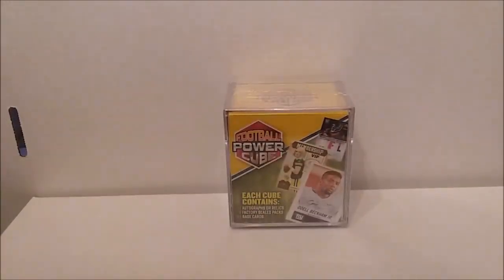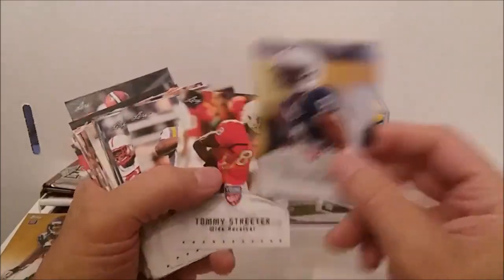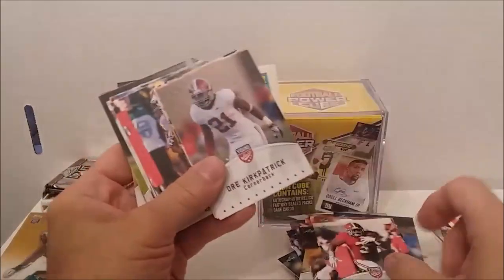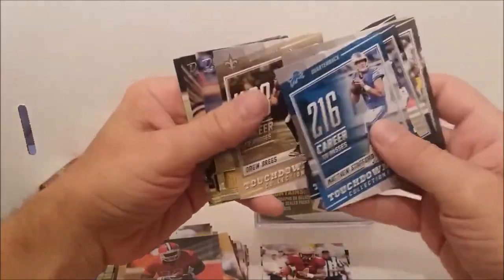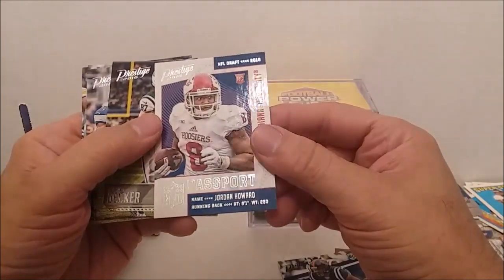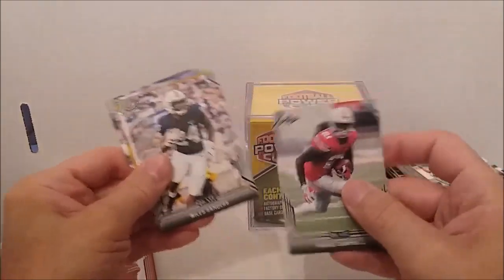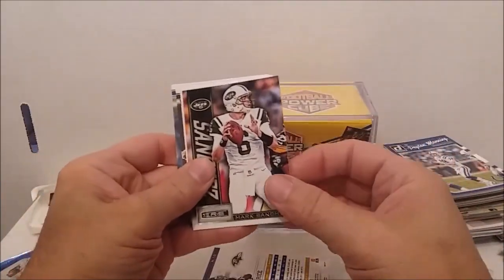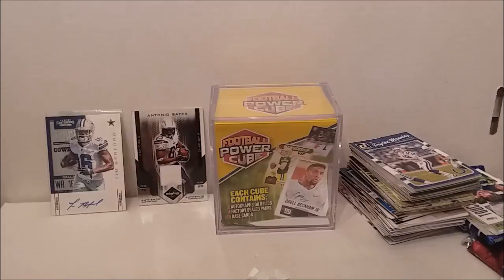MJ Monday Episode #14 - Football Card Power Cube Opening #3